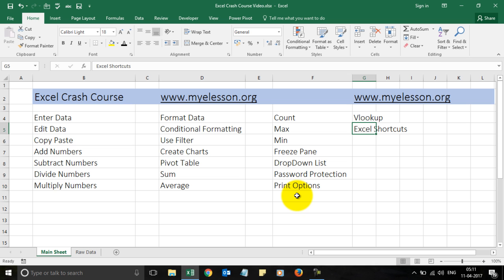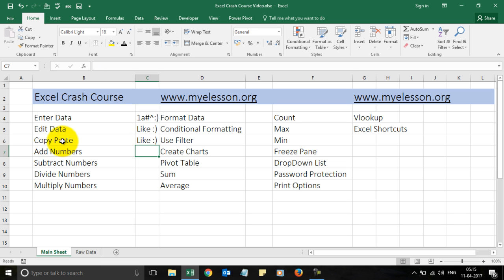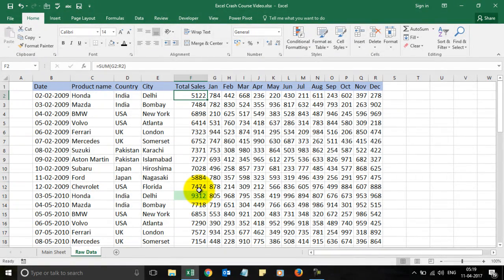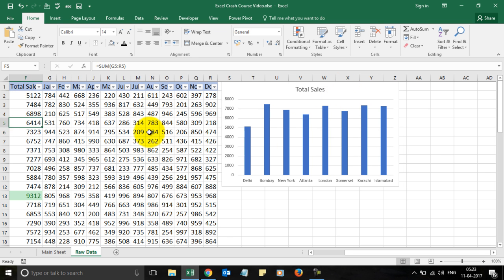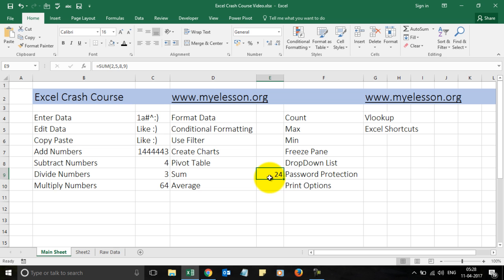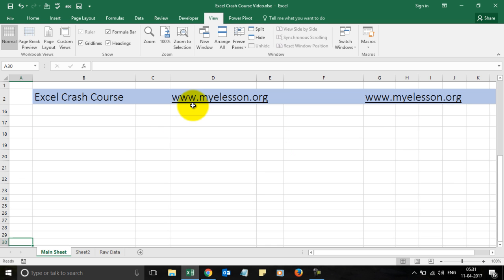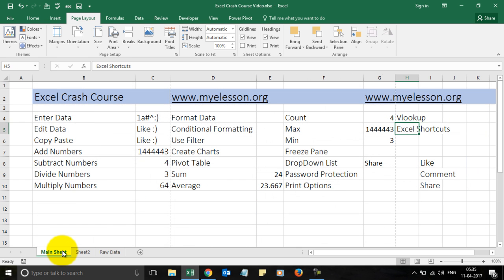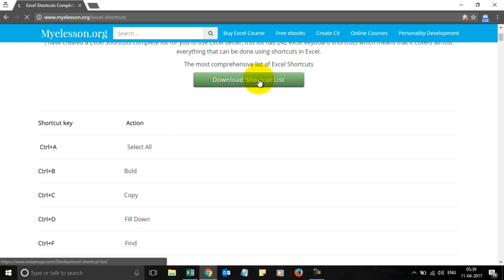Excel Crash Course ☑️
Excel Crash Course. Learn Excel in 29 minutes flat ! If you are new to Excel or are looking to brush up on your Excel skills then this Excel Crash Course online is for you.It covers 25 most important and useful topics in Excel in a really simple manner.

Best Excel Crash Course Youtube has . You will be able to brush up your excel skills with this microsoft excel course.

All the Excel Formula and topics covered in this crash course in Excel can be learned in more detail from my